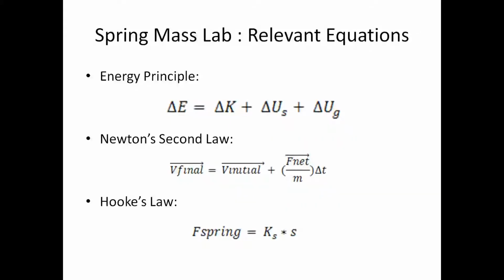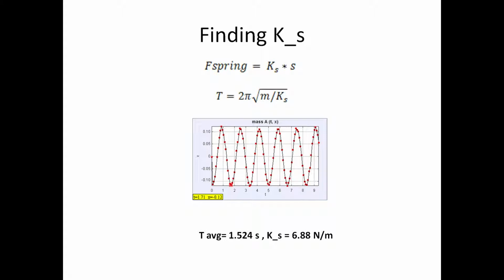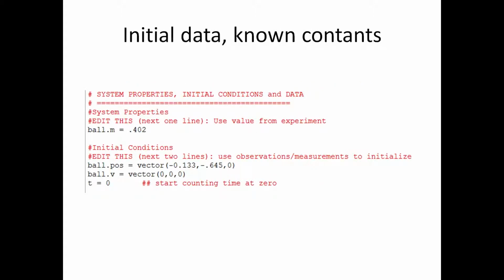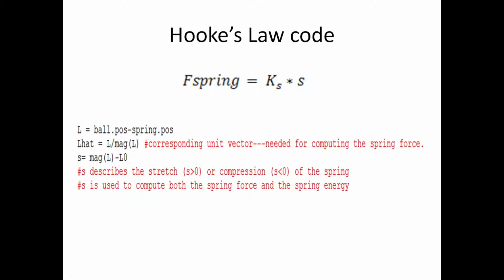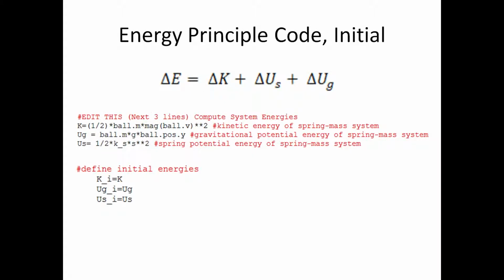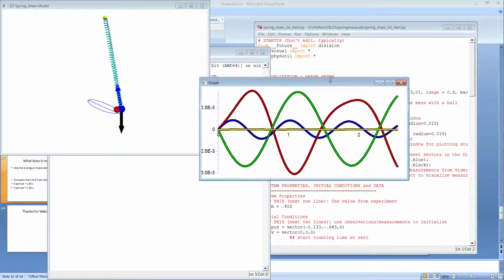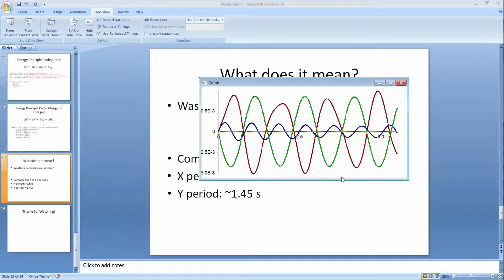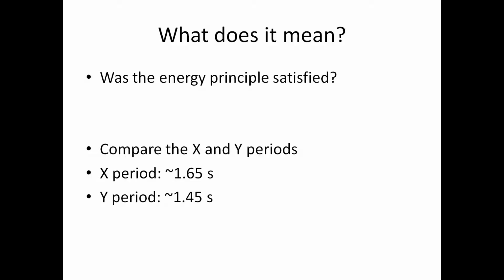Spring Mass Lab